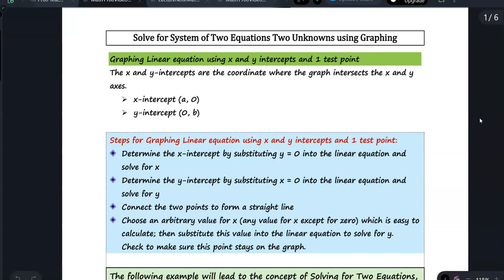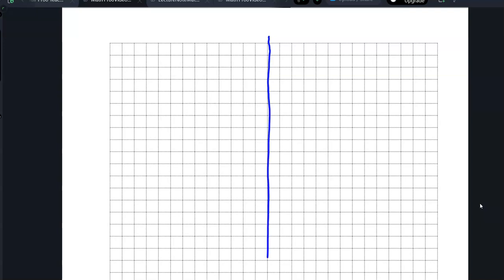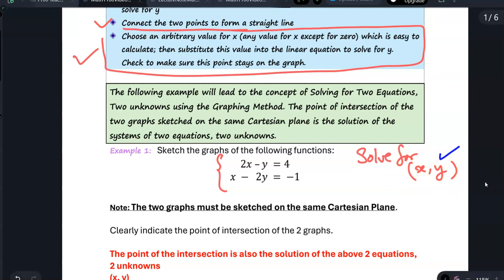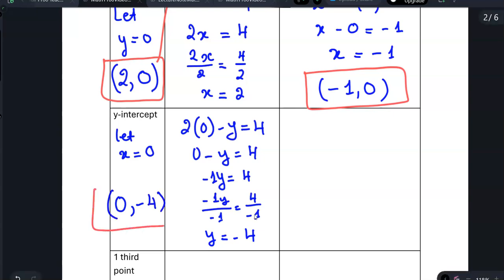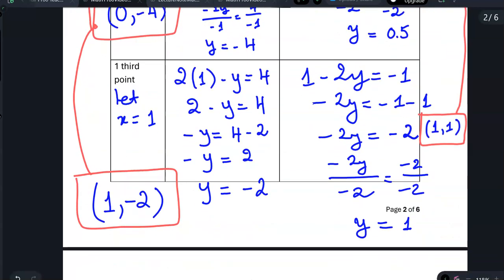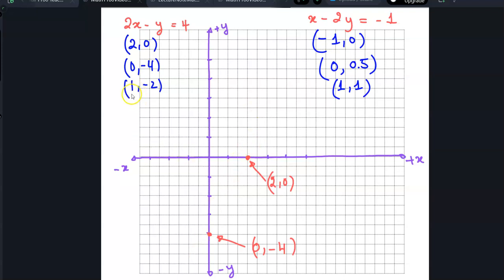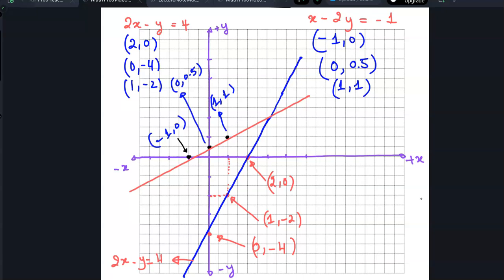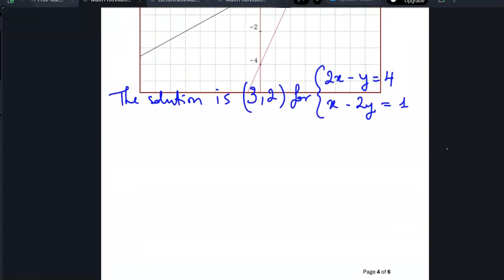Solve for System of Two Equations Two Unknowns Using Graphing Method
In this video, you will learn how to solve for two unknowns from a system of two equations, two unknowns Using Graphing Method.
The subsequent video uses the same two linear equations but a different method is used to solve for (x,y)
The subsequent video is